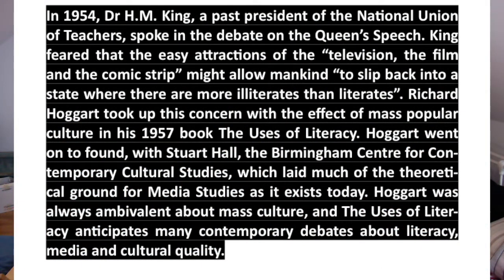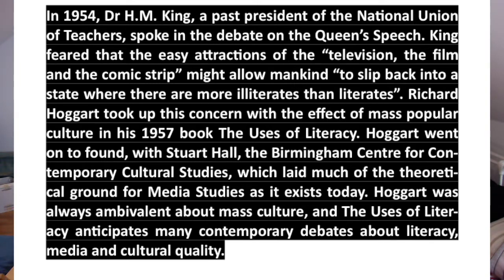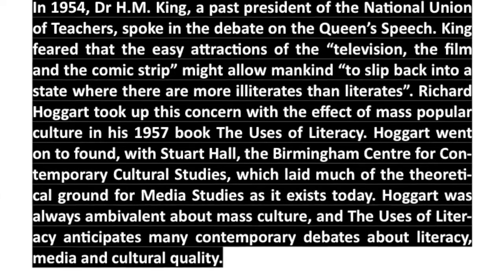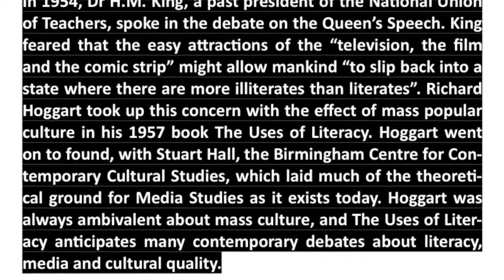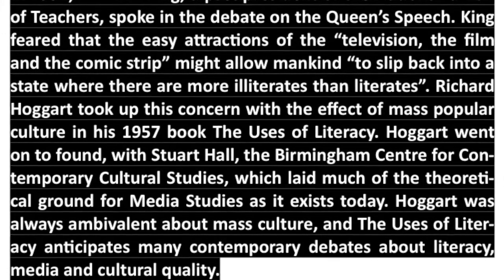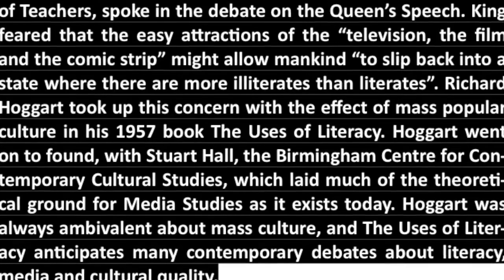The Introductory Paragraph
How to write the introduction to your essay